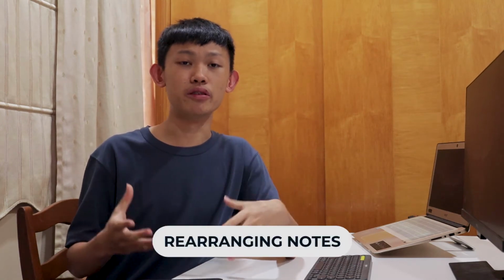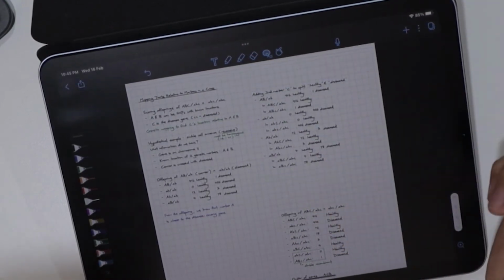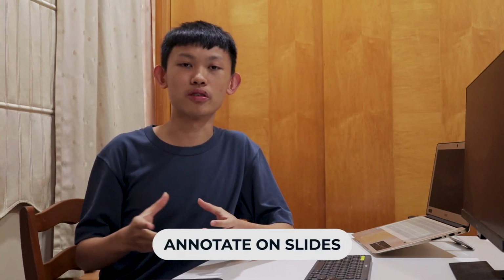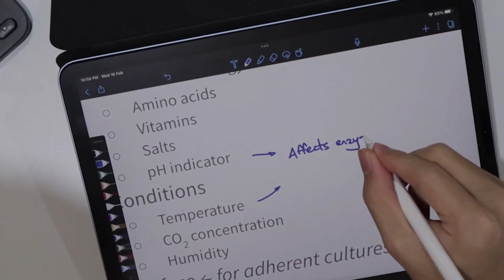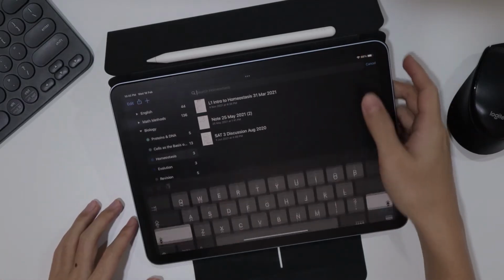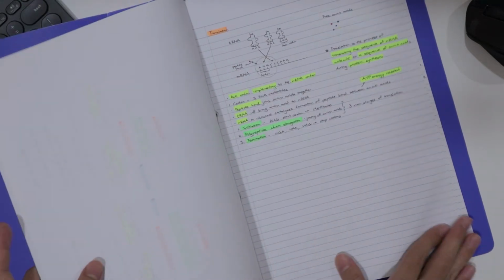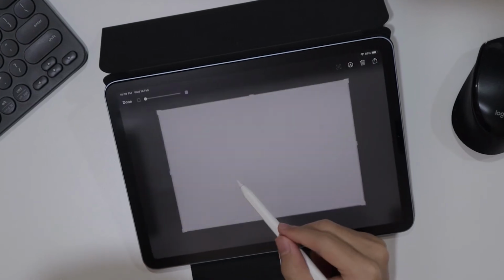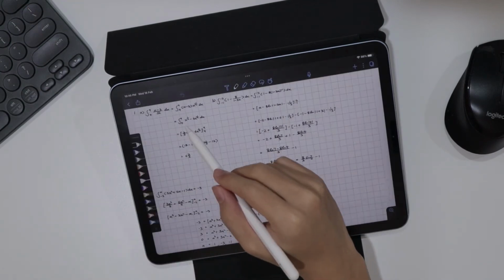Do you need an iPad for school? | Pros vs Cons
Do you need an iPad for school?

In this video, I'll share the pros and cons of the iPad that I found as a student. But let's just say... the pros totally outweighed the cons :)

Timestamps:
0:00 - Hello!
0:40 - The pros
5:06 - The cons

No.10 A New Beginning - Esther Abrami
Believe - NEFFEX